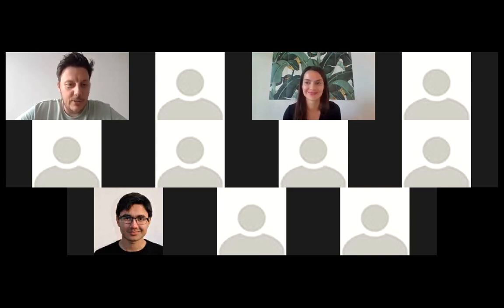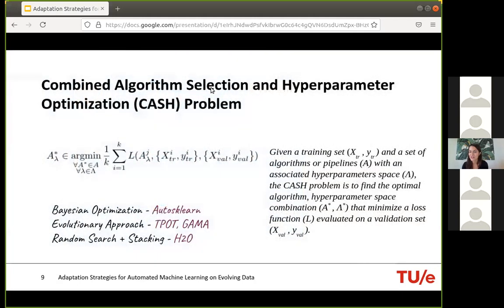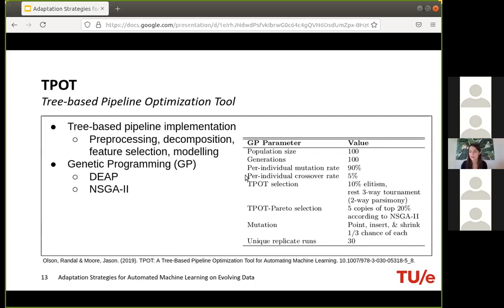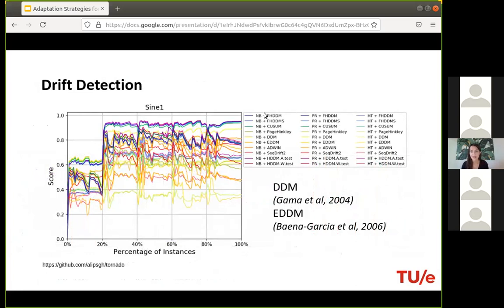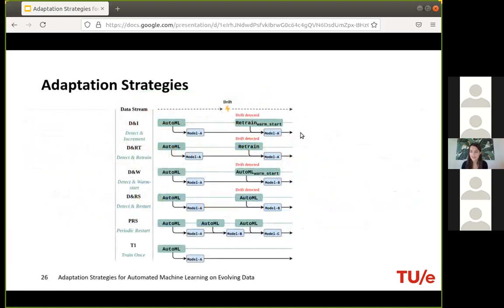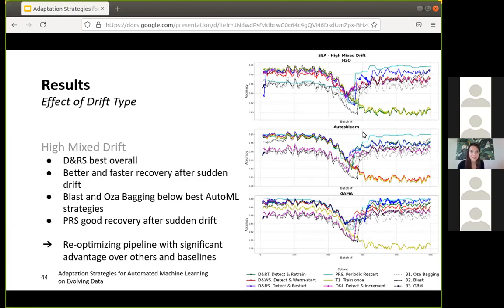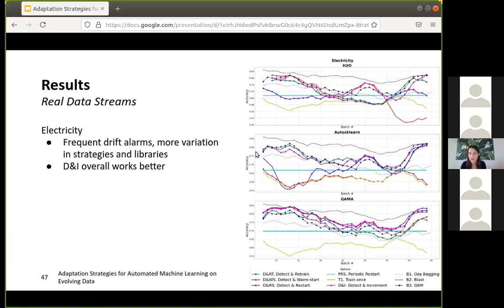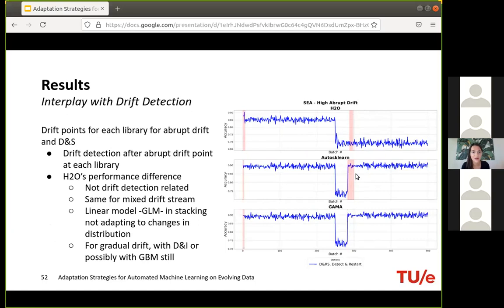Bilge Celik | “Adaptation Strategies for Automated Machine Learning on Evolving Data”